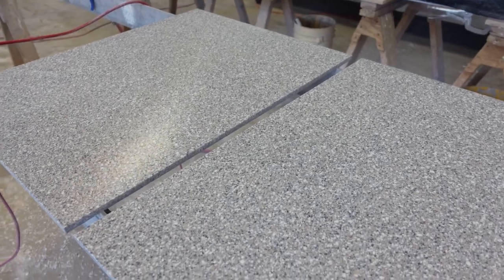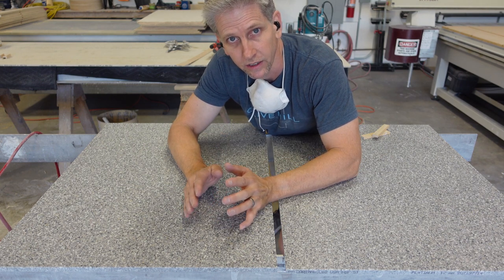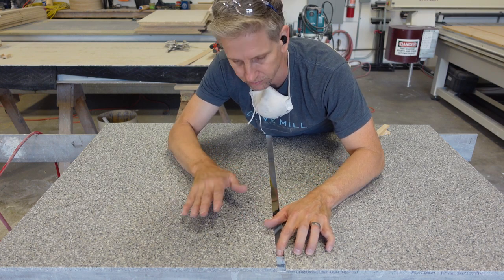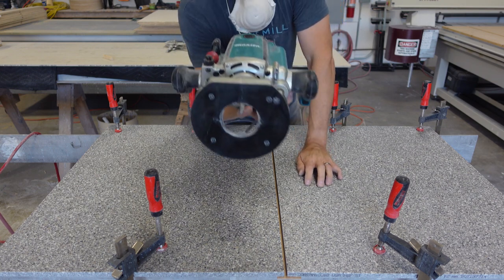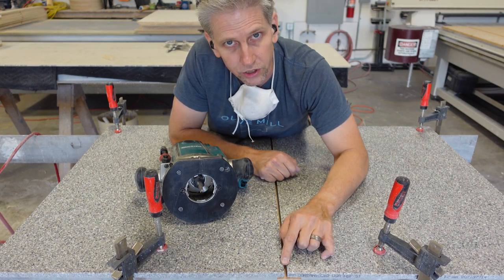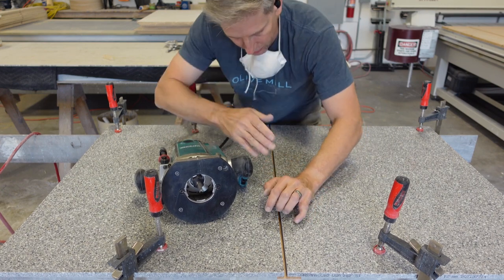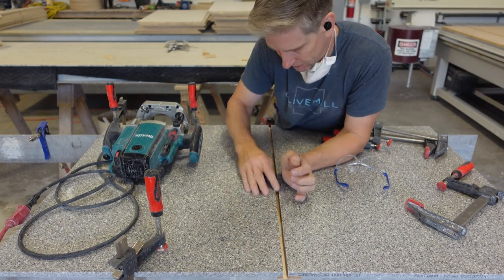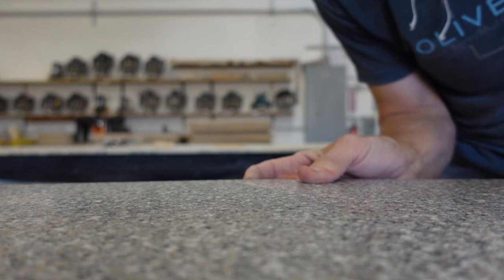Seaming Corian Solid Surface Joint - Invisible Seam | Freehand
Seaming a Corian solid surface joint freehand style without using a straight edge. The process is similar to cutting a mirror seam but is cut without using a straight edge. Because the router follows down the center of the separated pieces, it creates a perfect gap. When brought together, even though the seam is wavy, it's an exact opposite on the other piece.

This process will create an interlocking, invisible joint, perfect for any solid surface material. The only thing you need is six clamps, a router and two spacers. Give it a try and let me know what you think.

👉 EXACT TOOLS NEEDED
Makita Plunge Router 3-1/4" HP
Jorgensen 3706-LD 6-Inch Light-Duty Steel Bar Clamp

1️⃣ POWER TOOLS
Router 3-¼ HP
Jig Saw
Sawstop 10” Table Saw
½” Corded Drill
⅜” Corded Drill
4-½” Grinder
1” Belt Sander
Makita Electric Polisher
Hot Melt Glue Gun
Bosch Random Orbital Sander
3M 6” Random Orbital Air Sander
Makita Rotary Hammer
Metabo 5” VS Angle Grinder
Makita 1-1/4HP Router
Makita Belt Sander

2️⃣ FABRICATION TOOLS
Jorgensen 6-Inch Clamp
Spring Clamp 3” Opening
Vise Grip Locking Pliers
250ml Adhesive Gun
1 ¼” Hole Saw
1 ⅜” Hole Saw
Universal Dust Shroud 5” Grinder
Installation Clips
Caulking Gun
Drill Bit
1/4" Drill Bit Collar
Bowl Removal Router Bit

3️⃣ CNC ROUTER TOOLS
CNC Router Bit (Onsrud)
ER32 CNC Tool Holder
ER32 Collet

4️⃣ SANDING AND POLISHING SUPPLIES
3M Wool Polishing Pad
3M Wool Compounding Pad
3M Perfect-It II Foam Polishing Pad Glaze - 1 qt
3M 05954 Super Duty Rubbing Compound, 1 qt
80 Grit - 6” Hook and Loop
150 Grit - 6” Hook and Loop
220 Grit - 6” Hook and Loop
400 Grit - 6” Hook and Loop
600 Grit - 6” Hook and Loop
Scotch-Brite Maroon

5️⃣ MISC
Oatey 38711 Foam Closet Flange Spacer
PROFLO 2" Brass No-Caulk Shower Drain Body
Oatey 31177 Plumbers Putty, 9 oz
Scotch 3M 355 Tape
100% Pure Silicone

6️⃣ COUNTERTOP CARE & CLEANING SUPPLIES
Glass Cleaner
Bar Keepers Friend
Scotch-Brite Pad
Magic Countertop
Microfiber Cleaning Cloth

QUESTION — Have a question about Countertops, Fabrication or Anything Else? Post in the comments section of this video!